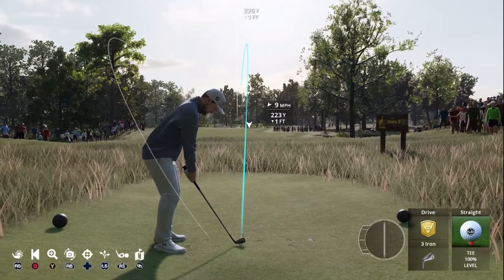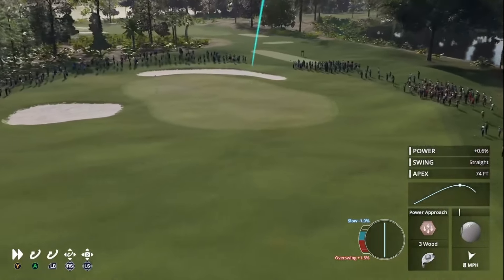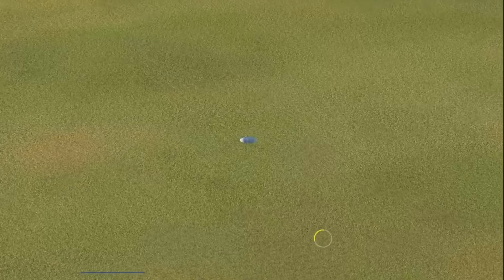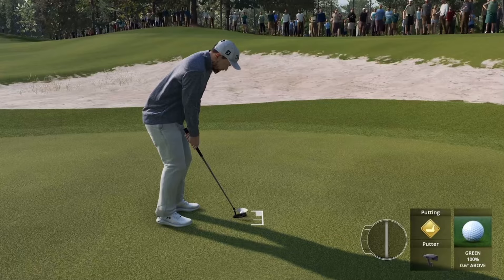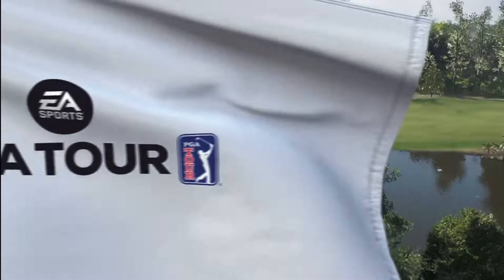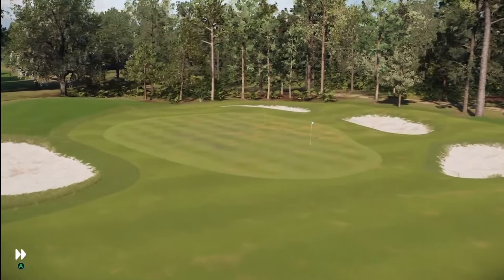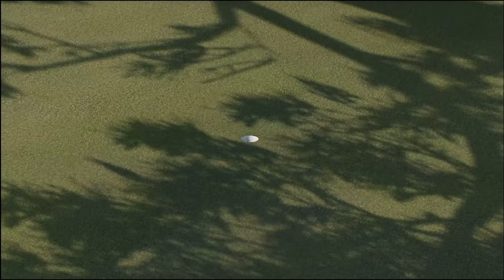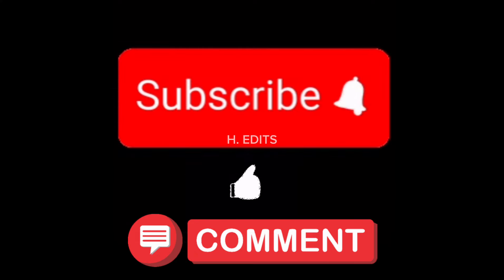1st PLACE COME BACK FINISH‼️ “FLORIDA OPEN” (EA PGA TOUR) ⛳️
Underdog story, 1st PLACE COME BACK FINISH, (EA PGA TOUR)